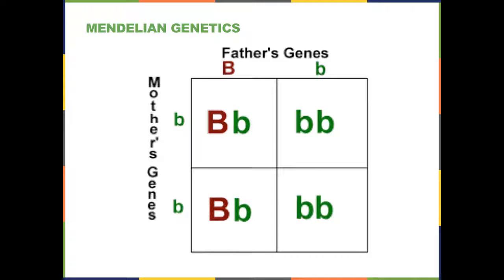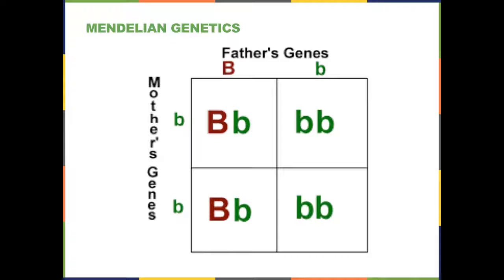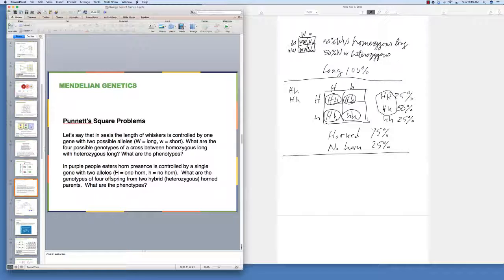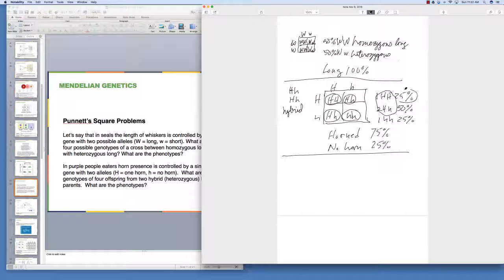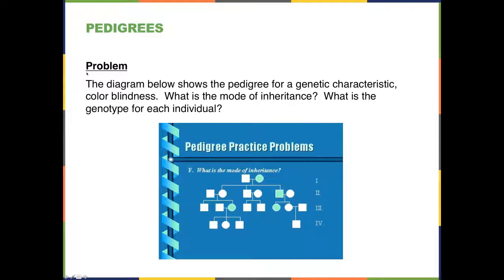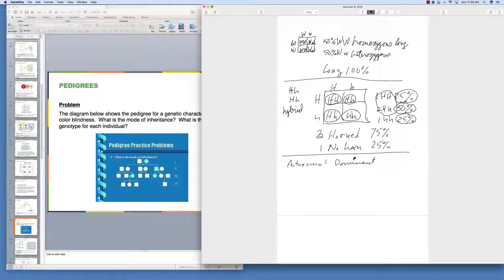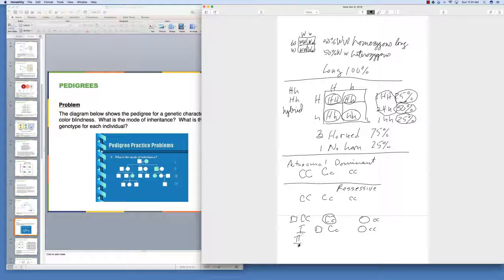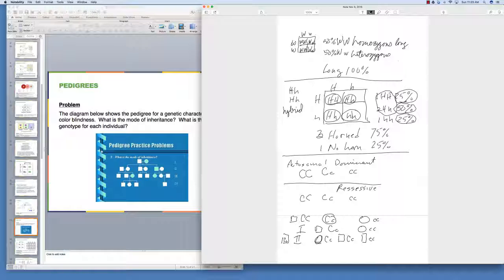Biology Week 3 B 2